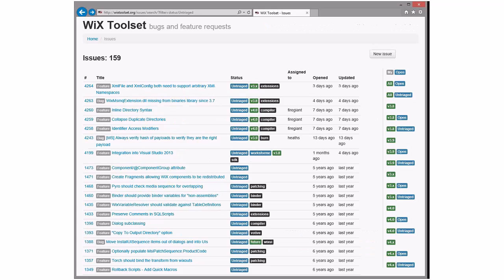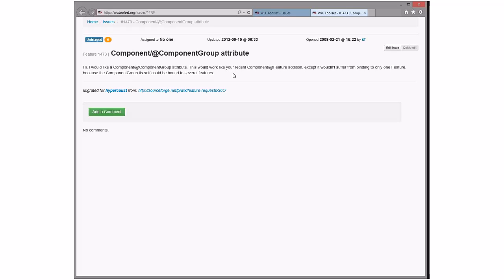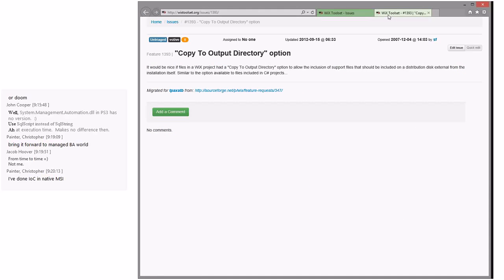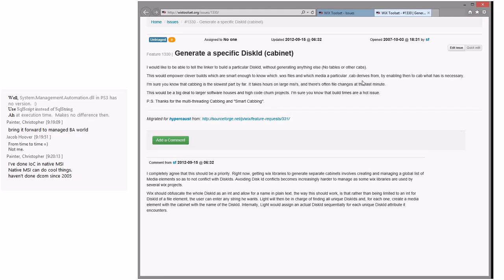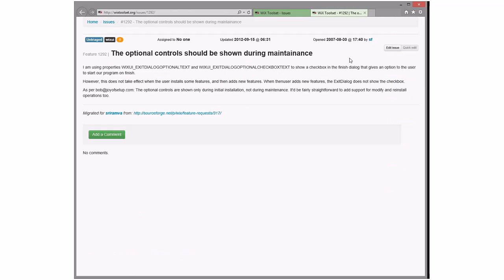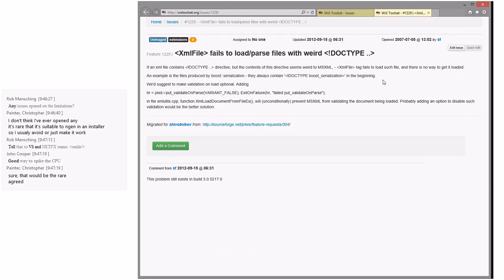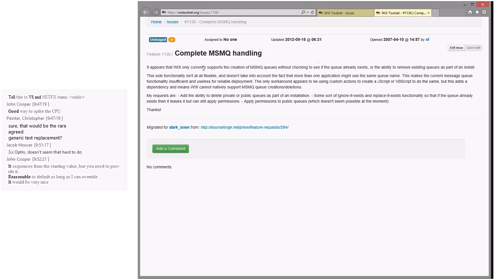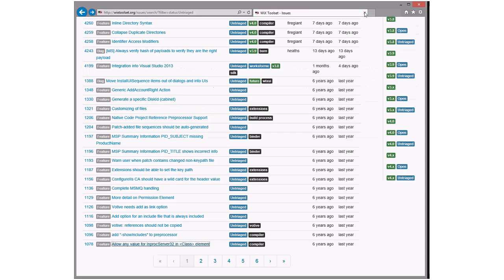WiX Online Meeting #12.9.2 Triage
Tuesday, December 31, 2013 9:00 AM